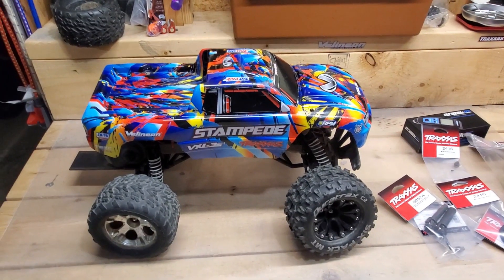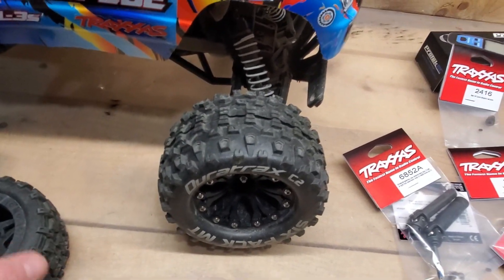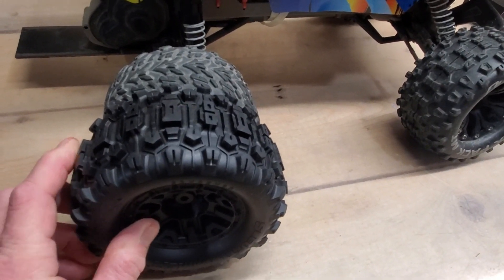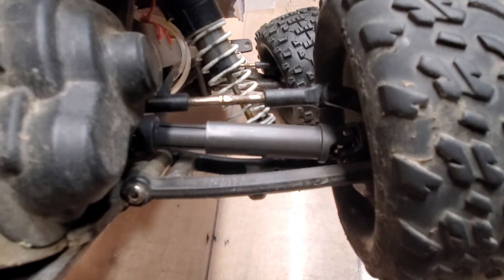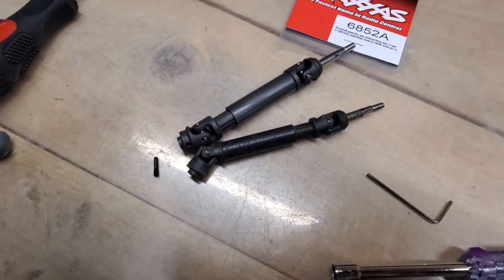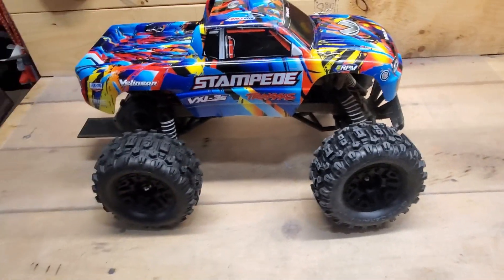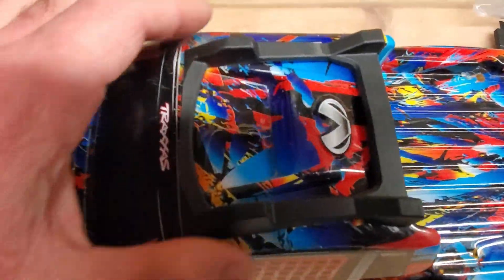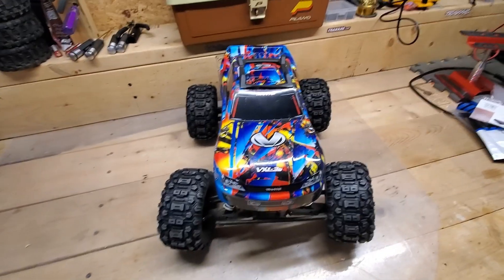Traxxas Stampede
In this video I upgrade the Traxxas Stampede VXL 2WD with Sledgehammer tires, heavy duty drive shafts, and an RPM bumper.